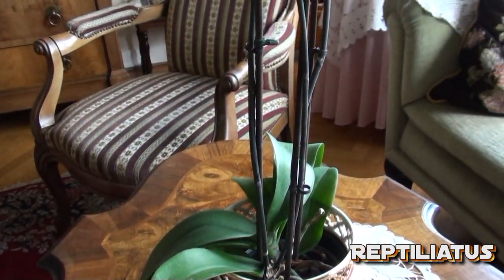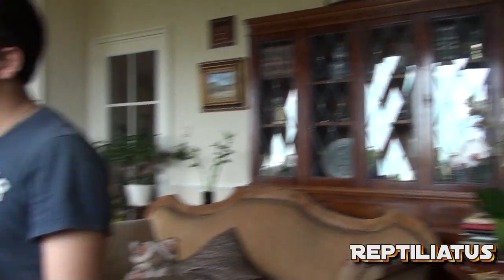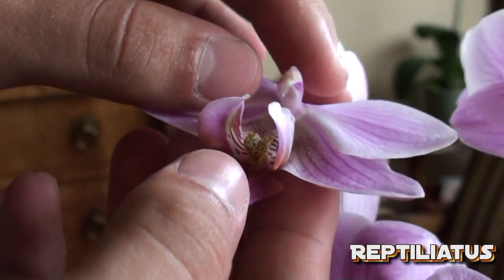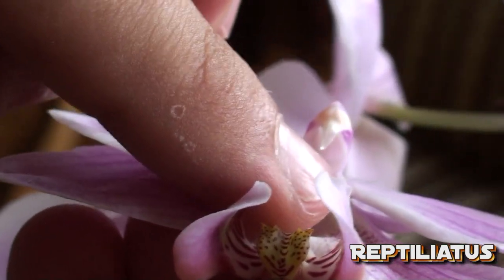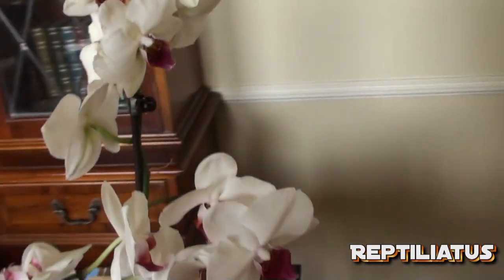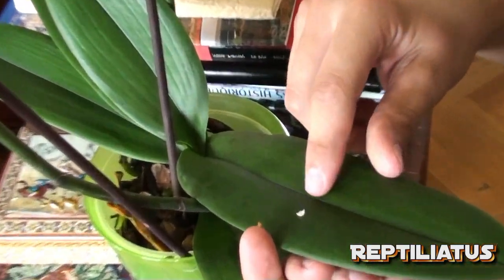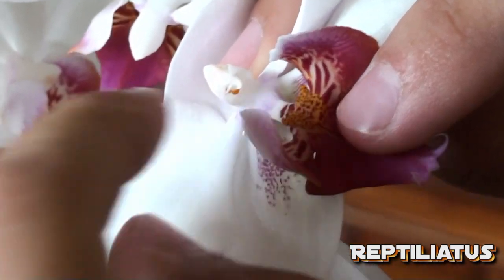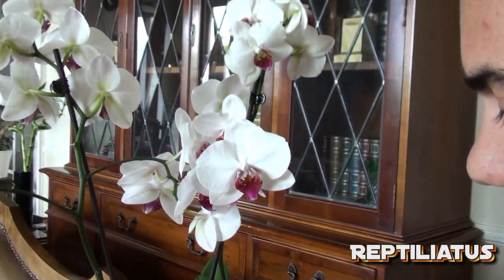How to pollinate Orchids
Here is a how-to video on hand pollinating orchids.